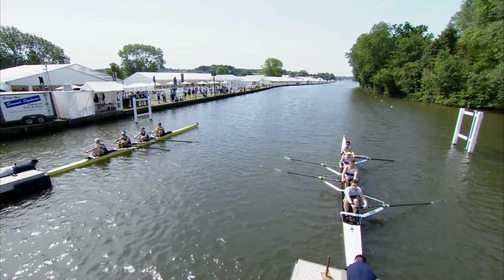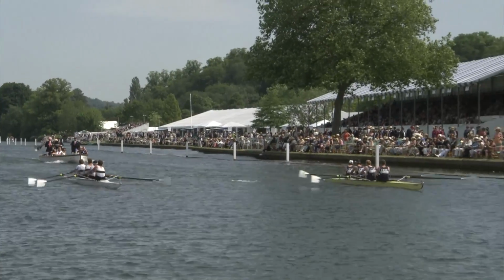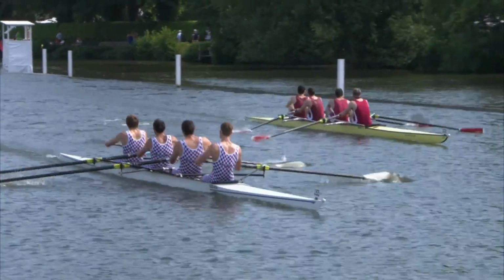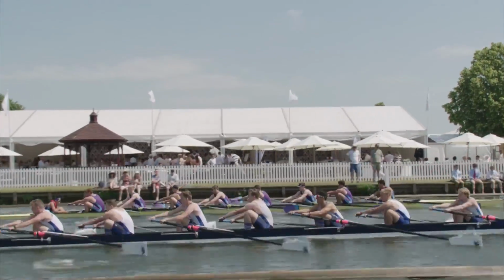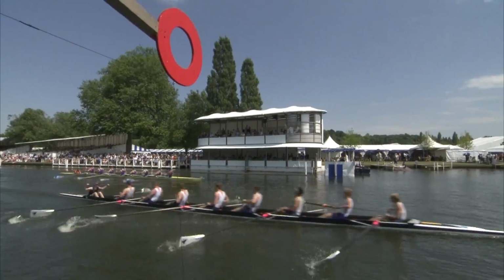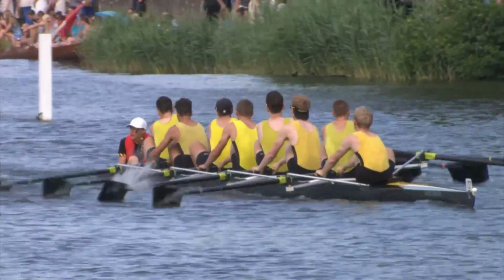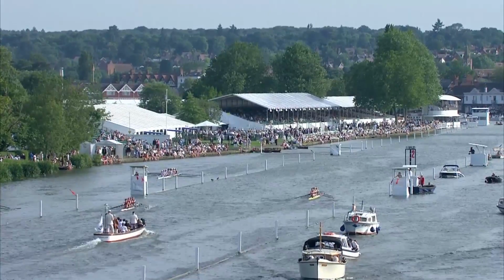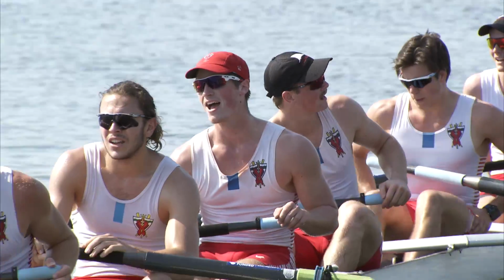Pick of Day 1 with Matthew Pinsent | Henley 2015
Four-time Olympic gold medalist Sir Matthew Pinsent presents a review of the first day of competition at the 2015 Henley Royal Regatta featuring the highlights from Wednesday's races.

All races from Henley 2015 will be streamed live & uninterrupted here on YouTube.  If you’re in the UK you’ll also be able to follow the live coverage, on Sunday 5th July only, via the BBC Red Button.